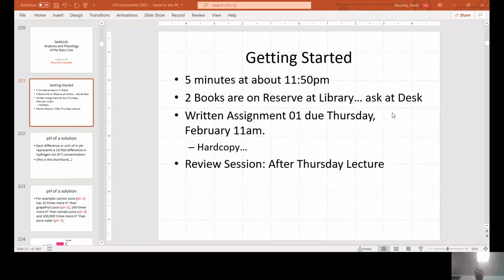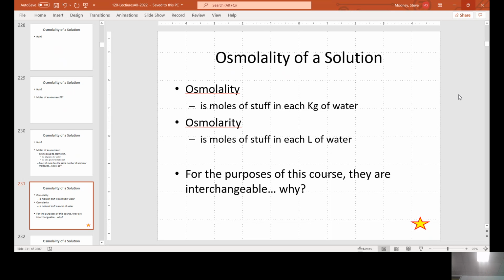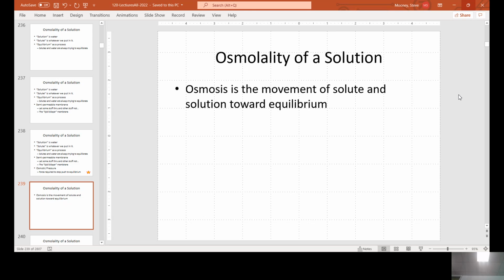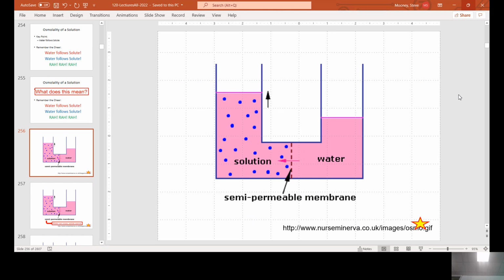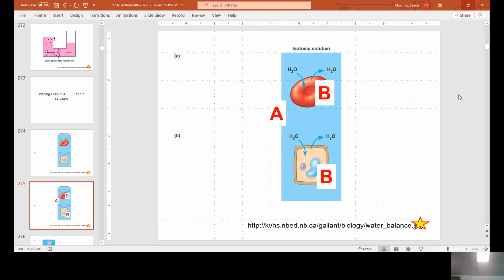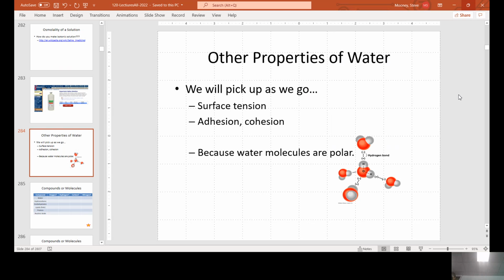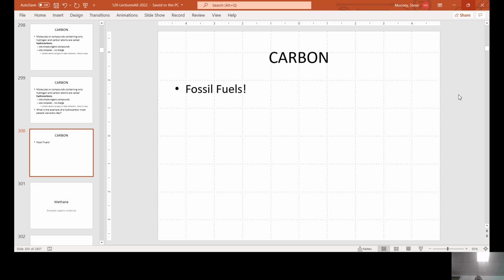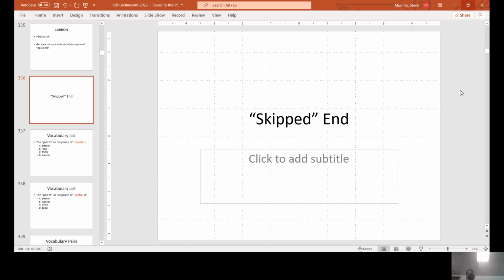DANS 120 Lecture 03 2022-02-01